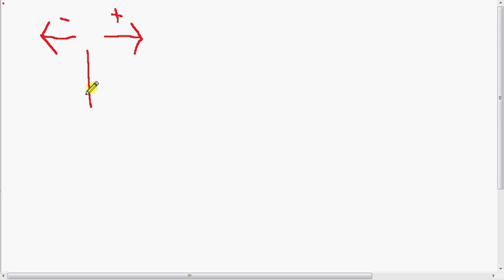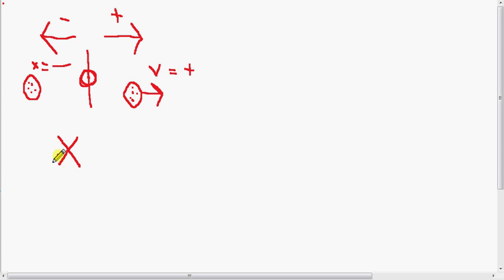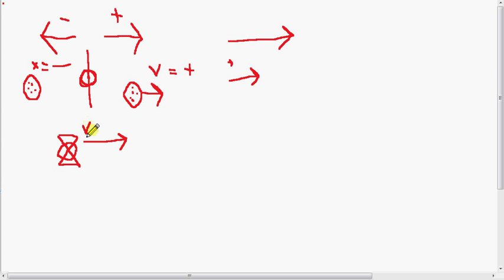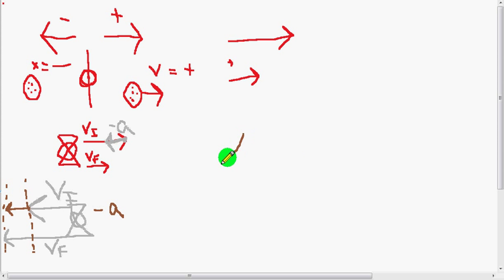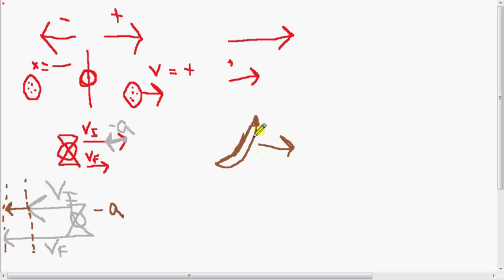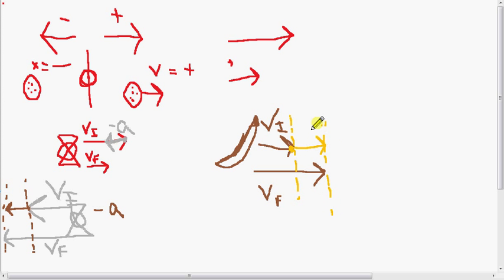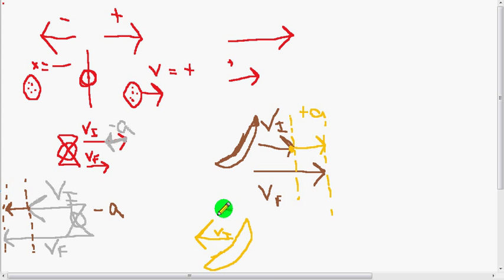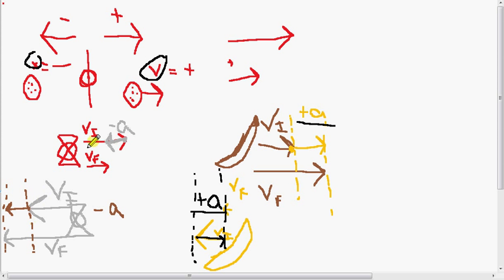The Difference between Positive and negative Acceleration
Use this video to understand how to determine if the acceleration of an object is positive or negative.